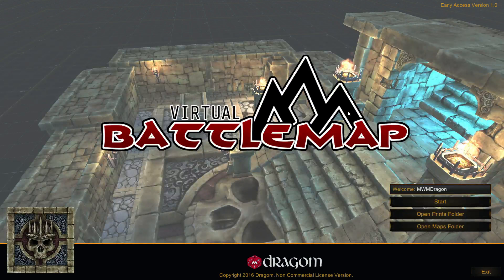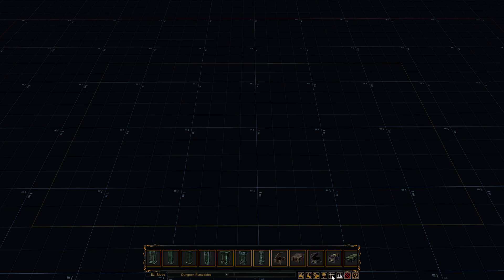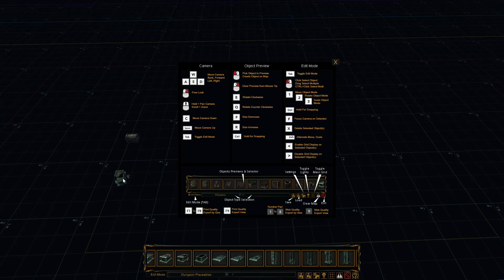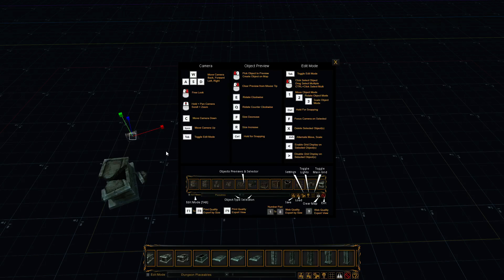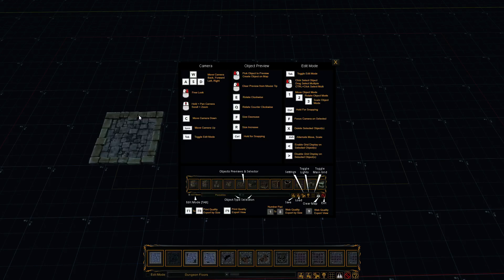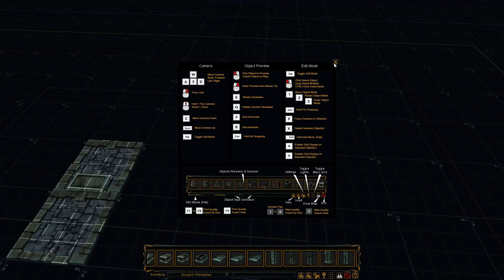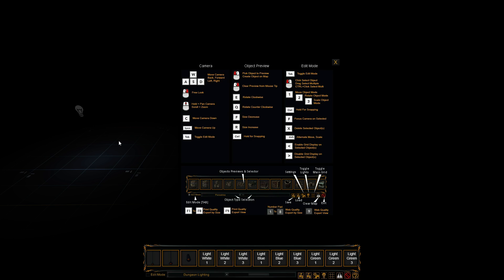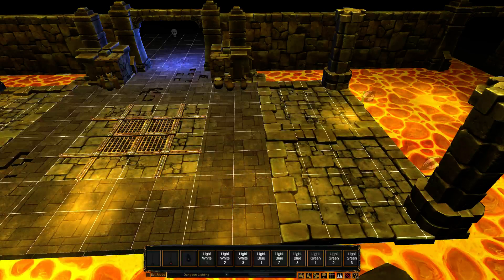Virtual Battlemap Basic Tutorial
A quick overview of how to use Virtual Battlemap to Build, Export and Play!